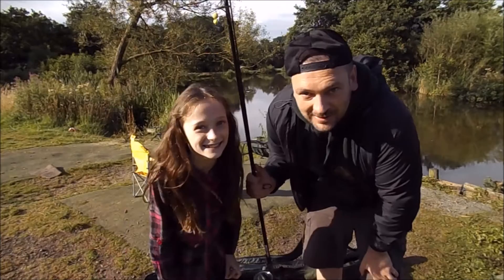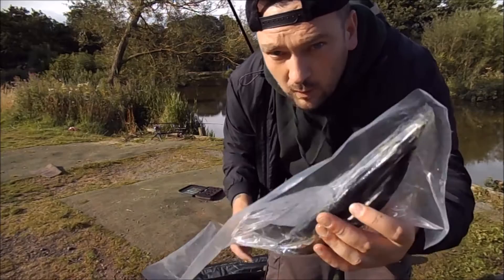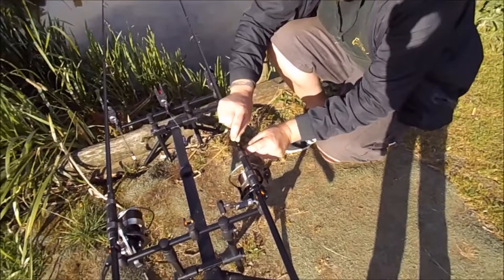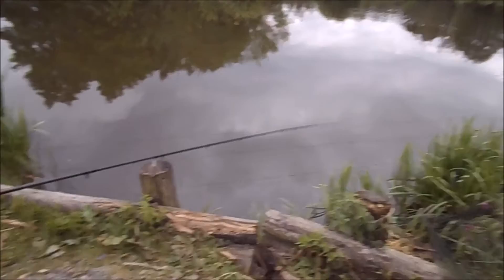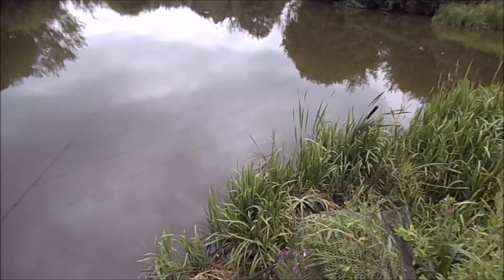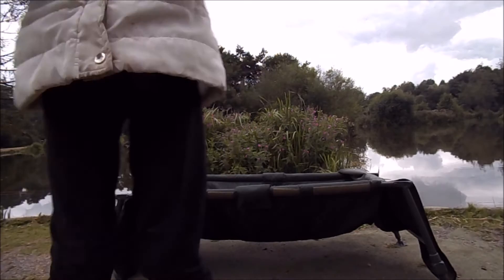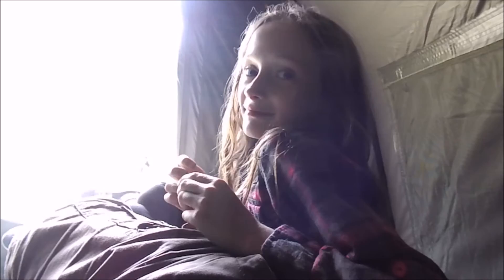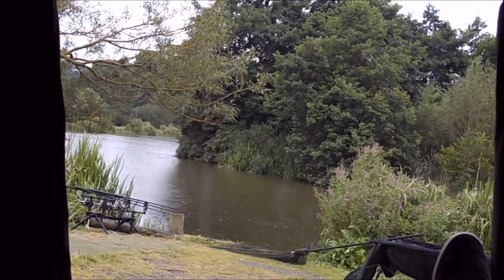MISSION - CAT FISH #1 at Cudmore Fisheries with my Daughter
A Dad and Daughter Mission for CatFish at Cudmore Fisheries. We hope you enjoy the video and please feel free to suggest any other videos...